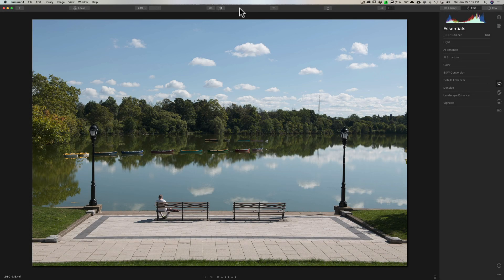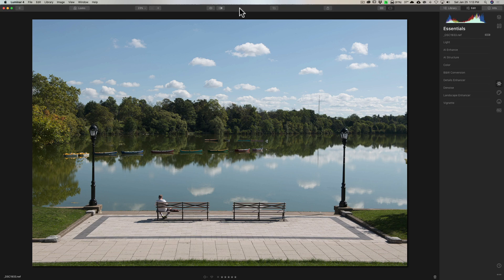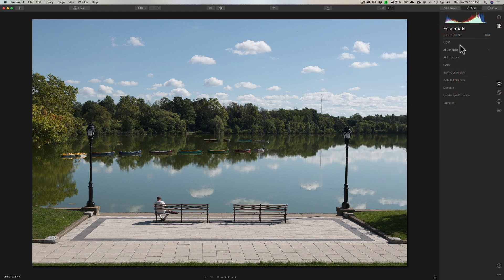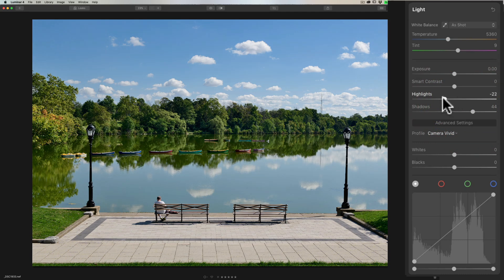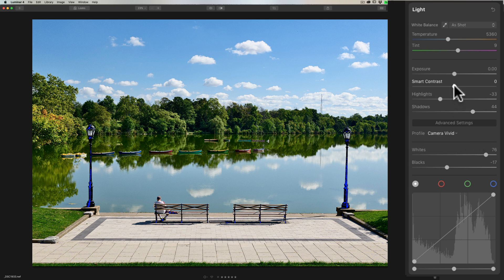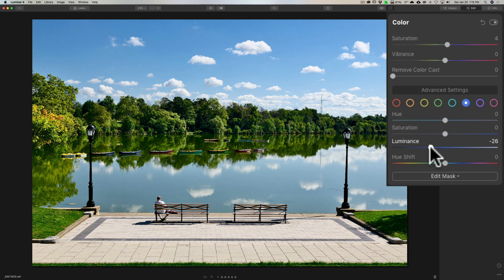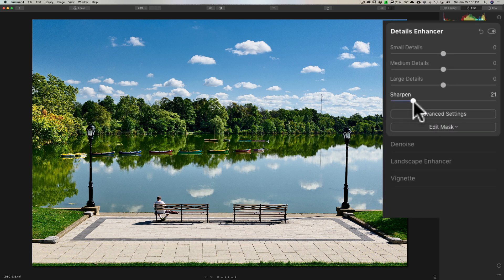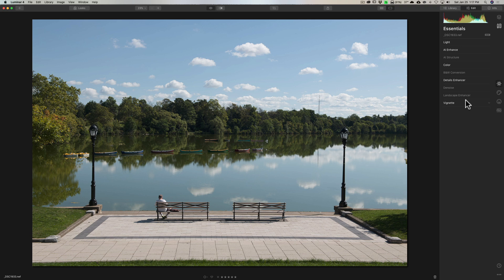5 Minute Processing Challenge: Travel Image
This is a new video series where I challenge myself to process an image from beginning to end, in 5-minutes or less. In this episode, I process a travel image in Luminar 4. In future videos, I'll do other types of images, in different applications. In the comments, let me know what type of image you'd like me to do and what application you'd like me to use.

I encourage you to try Luminar 4 out first before you purchase it.

AM16

My Recommended Gear List: